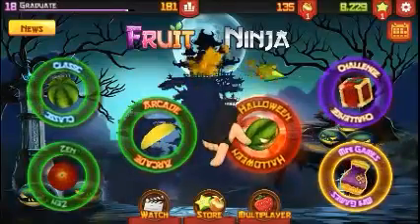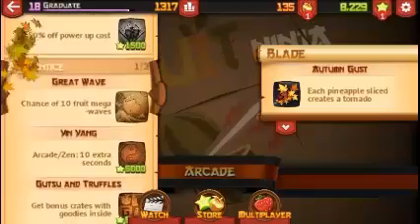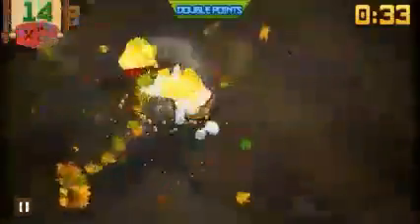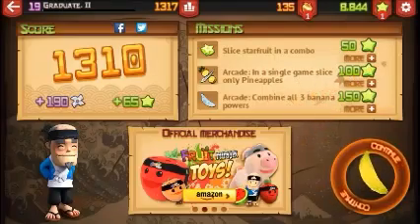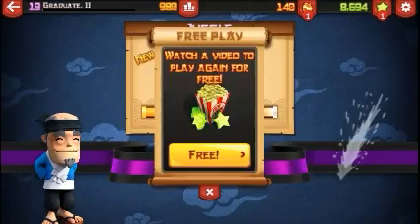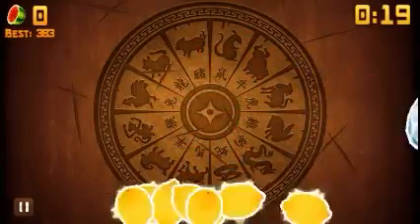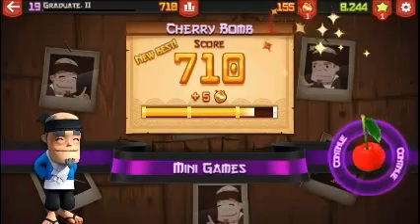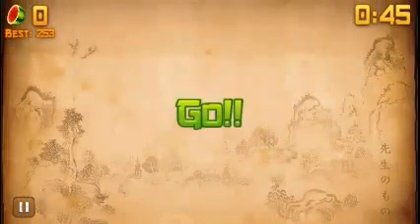HOW TO GET A 30 FRUIT COMBO?!? (Fruit Ninja)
Reviewing the Autumn Gust blade and doing minigames!